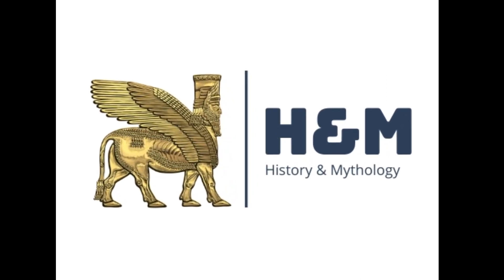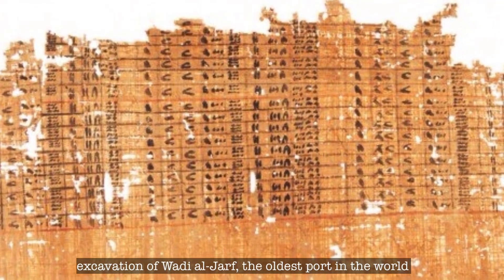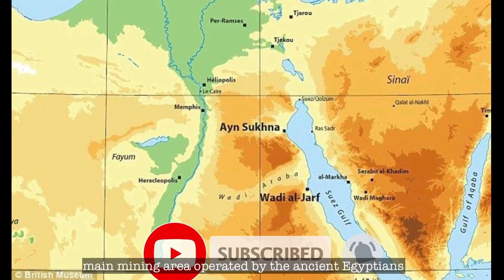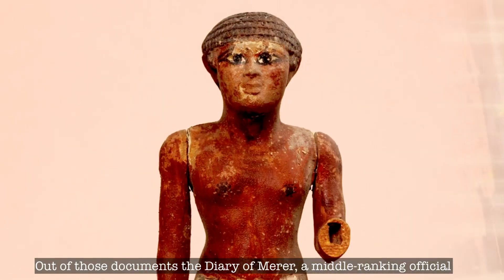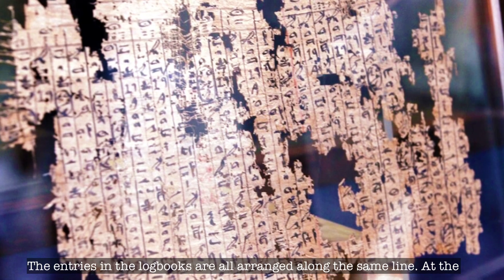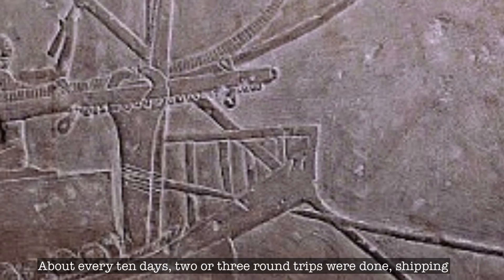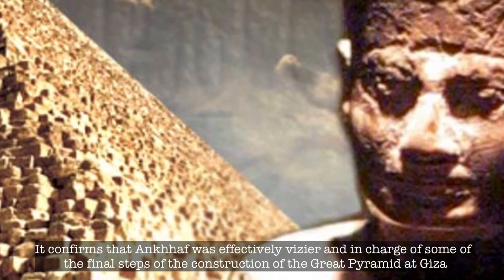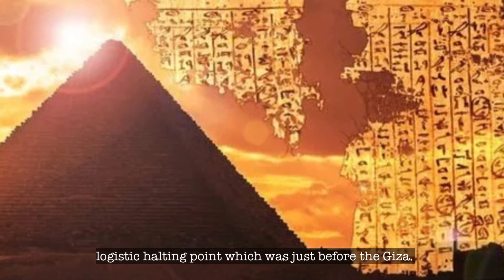Astonishing Records of the Stones Transportation of the Pyramids of Giza | 2500 B.C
There are a lot of theories about the construction and the transportation of the stones used during the construction of the Giza pyramid. How Giza pyramid construction happened for that, still there is no archaeological proof but how and from where stones were transported, for that a big breakthrough got by an archaeologist in 2013 during the excavation of Wadi al-Jarf, the oldest port in the world.
During their excavation, they discovered a papyrus that contains a record of transporting limestone to the Giza. This papyrus became the oldest papyrus ever discovered

History and Mythology's other youtube playlist to know some interesting history.